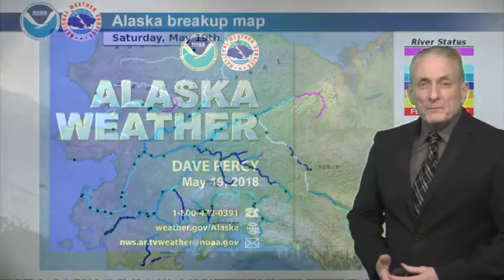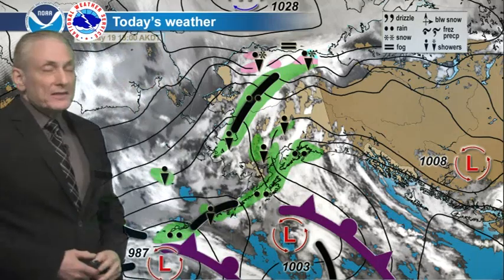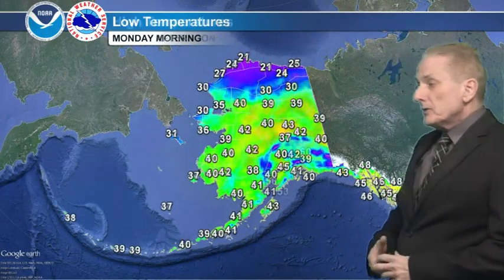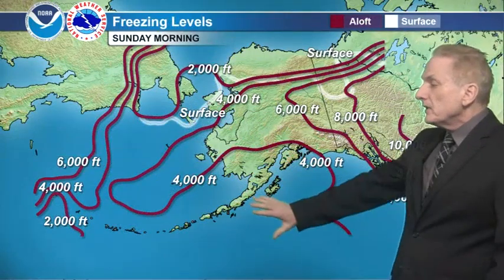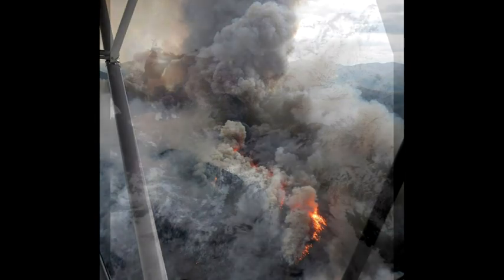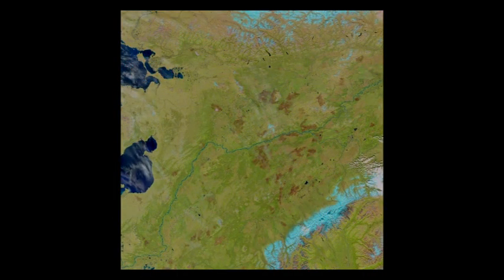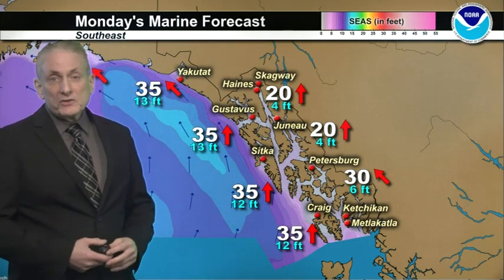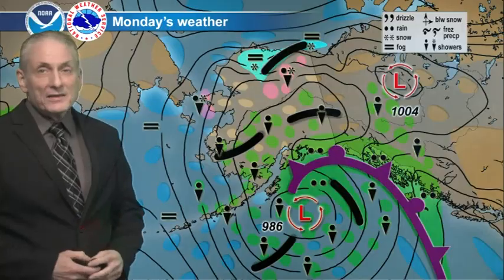May 19, 2018 - Alaska Weather